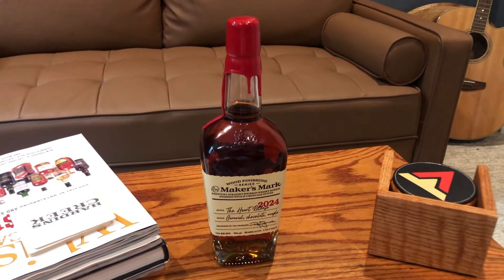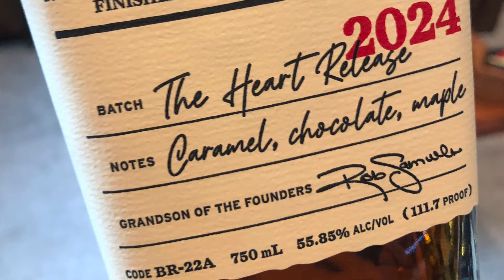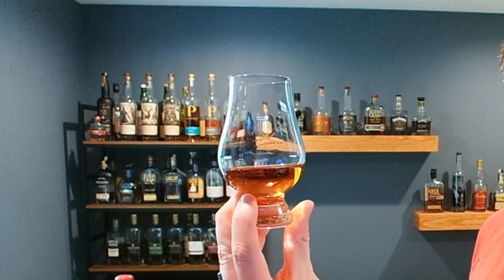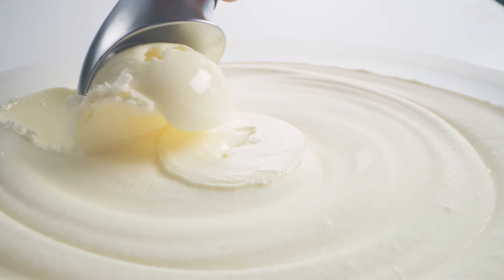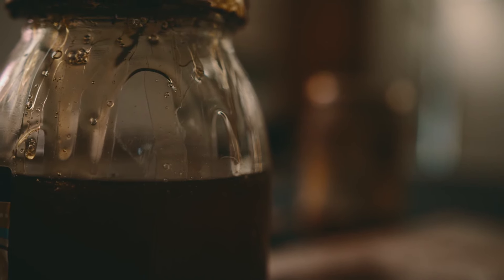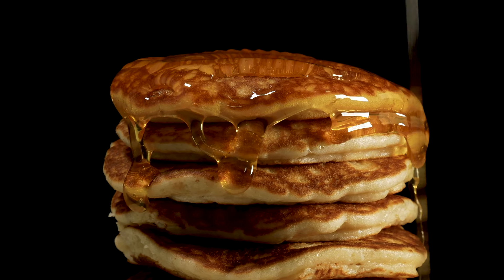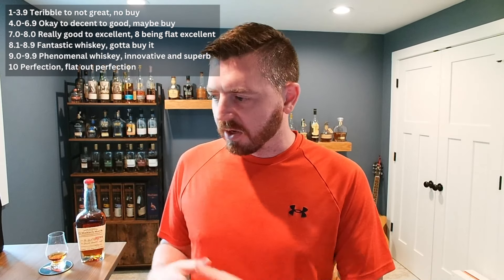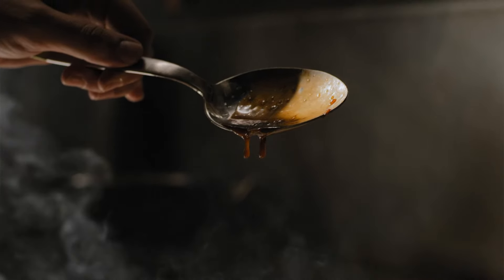Did YouTubers Overhype Maker's Mark The Heart Release 2024?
Maker's Mark Wood Finish Series The Heart Release 2024 just started hitting shelves, but is it as good as everyone is saying it is?  Let's find out in this full tasting and review.